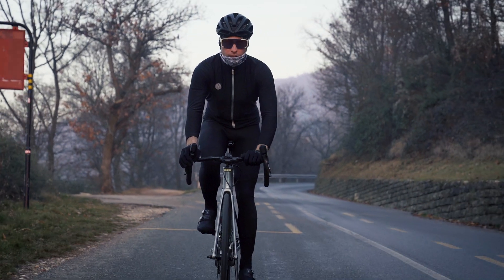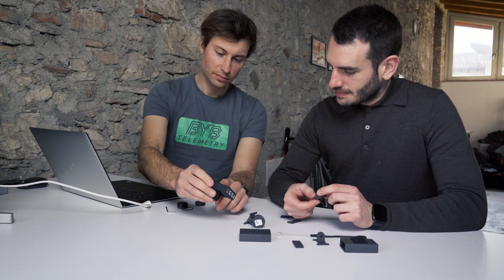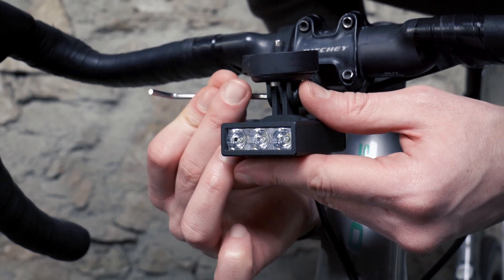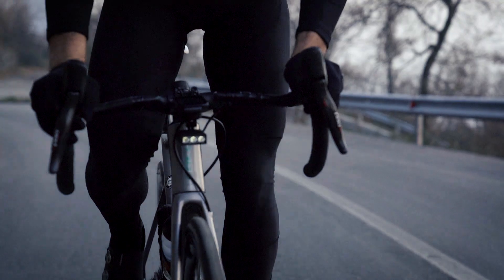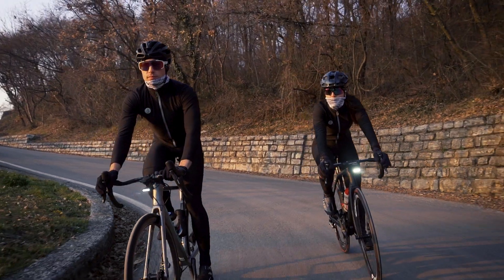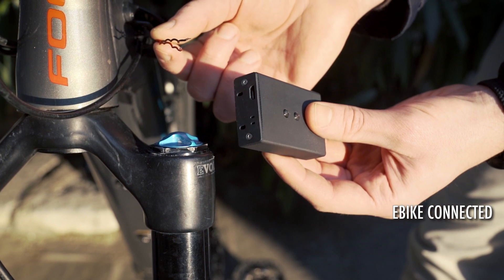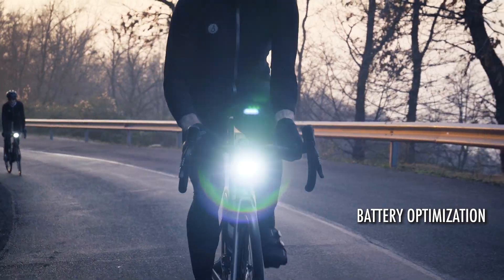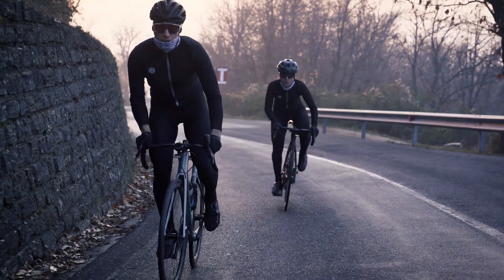Focus: World's smallest 5000 lumens bike light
Focus is the first ultraportable high-beam light for your bicycle. It's as powerful and it works exactly like your car’s headlamps.
It emits a 5.000 lumens high-beam on command, without removing your hands from the handlebar. This is possible thanks to a remote trigger that can be both wireless and wired.

Focus is extremely powerful, instant-on and visible in full daylight. All in a package so small of just 66 x 41 x 16 mm (2.6 x 1.6 x 0.6 in.) and lightweight, weighing a mere 49 grams (yes, you heard it right!).